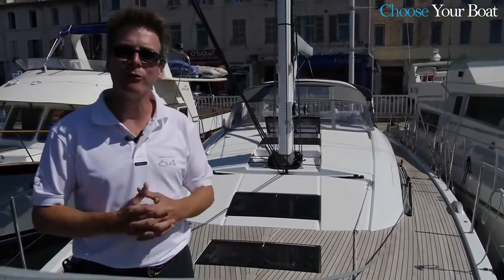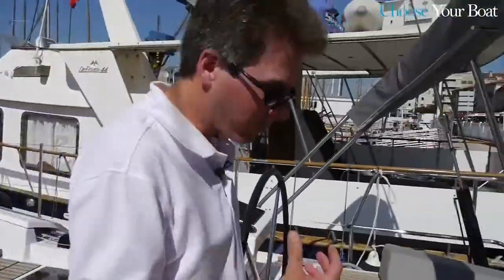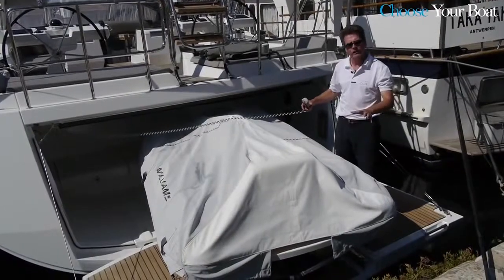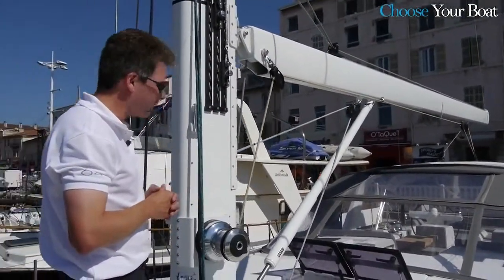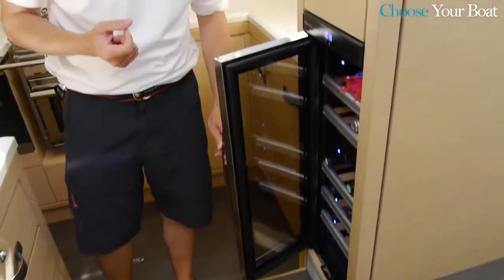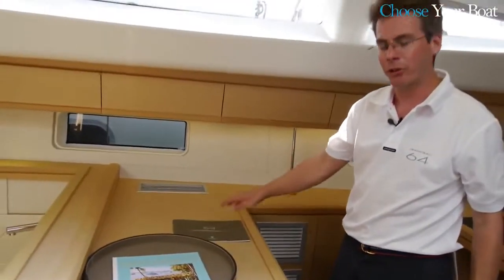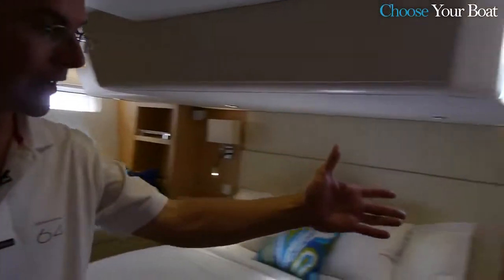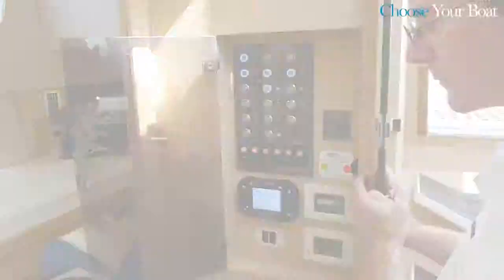JEANNEAU 64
Üretim Müdürü Erik Stromberg Jeanneau 64'ü anlatıyor... (İngilizce)